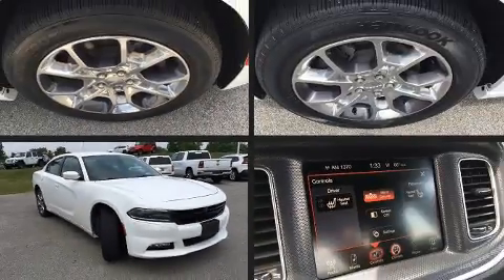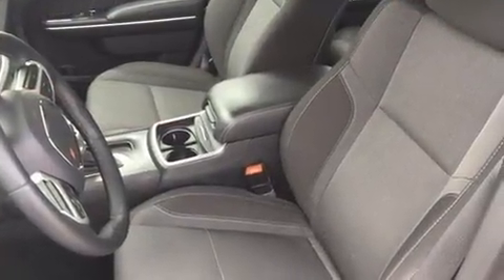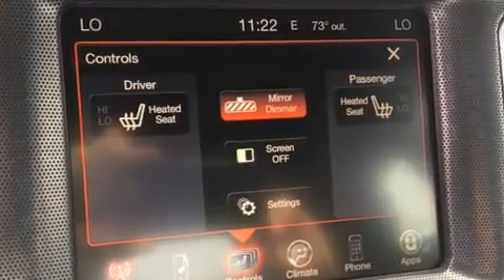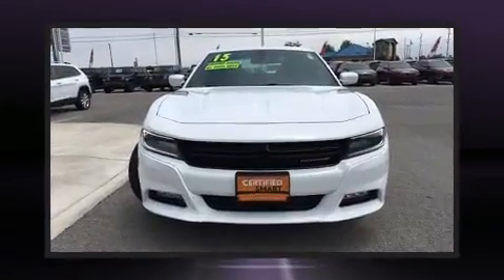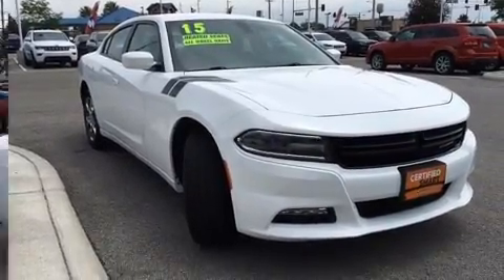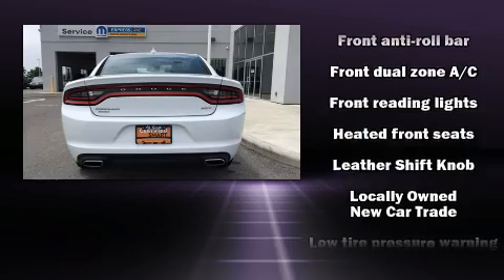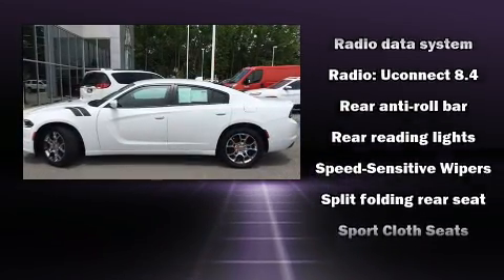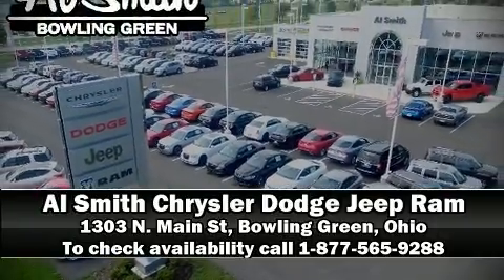2015 Dodge Charger SXT in Bowling Green, OH 43402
1303 N. Main St

Get excited about the 2015 Dodge Charger. This 4 door, 5 passenger sedan still has fewer than 40,000 miles! Under the hood you'll find a 6 cylinder engine with more than 270 horsepower, and for added security, dynamic Stability Control supplements the drivetrain. Dodge infused the interior with top shelf amenities, such as: front and rear reading lights, a trip computer, automatic temperature control, power door mirrors and heated door mirrors, power windows, remote keyless entry, and more. Dodge ensures the safety and security of its passengers with equipment such as: dual front impact airbags, head curtain airbags, traction control, brake assist, anti-whiplash front head restraints, a panic alarm, and 4 wheel disc brakes with ABS. When road conditions become unpredictable, rely on all wheel drive to maintain outstanding control. This vehicle has achieved Certified Pre-Owned status, by passing Dodge's rigorous certification process. You will have a pleasant shopping experience that is fun, informative, and never high pressured. Stop by our dealership or give us a call for more information.